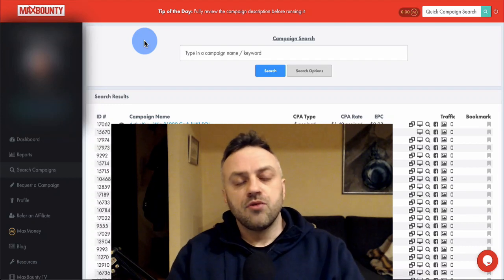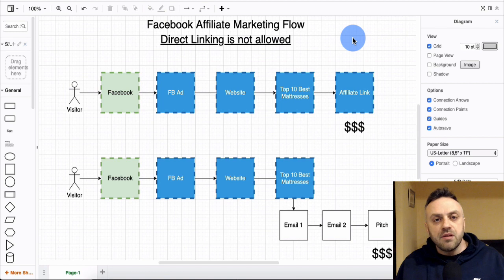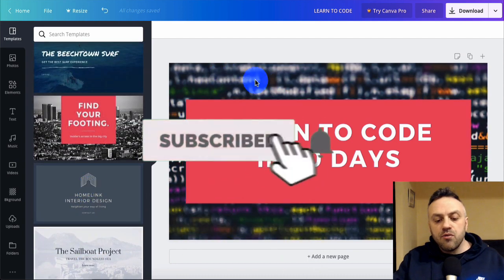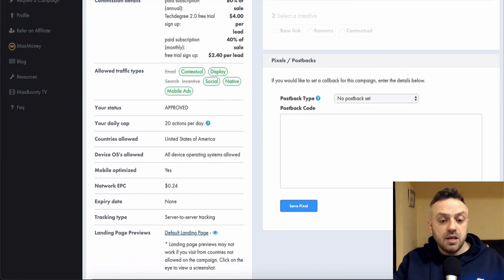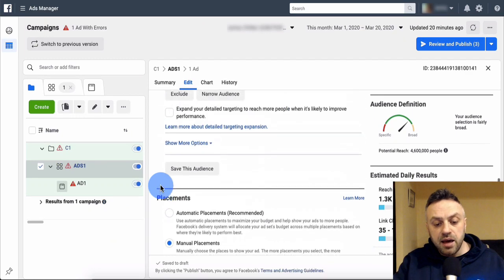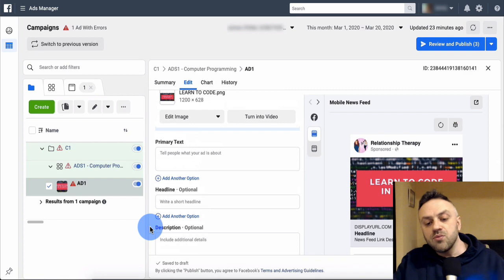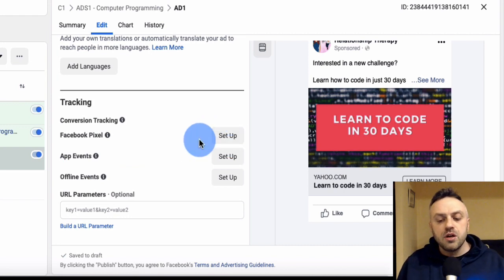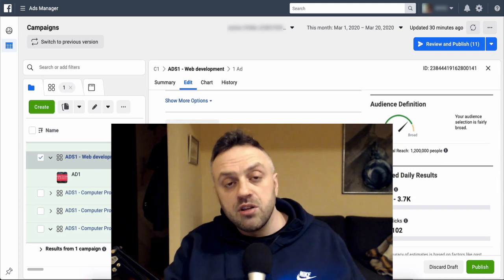2020 CPA Affiliate Marketing Facebook Ads FULL Campaign Setup - Step By Step (Maxbounty)